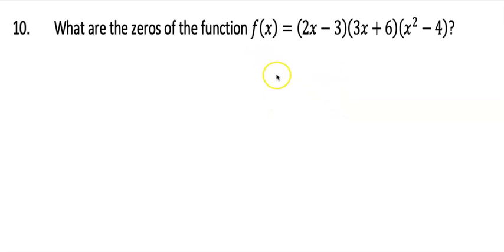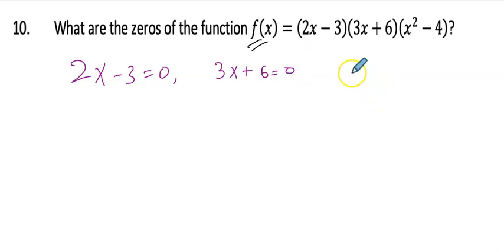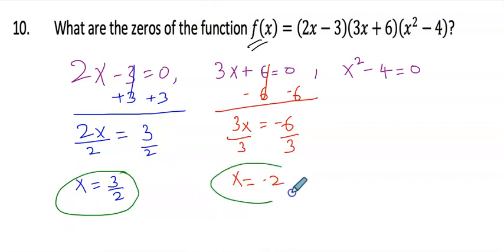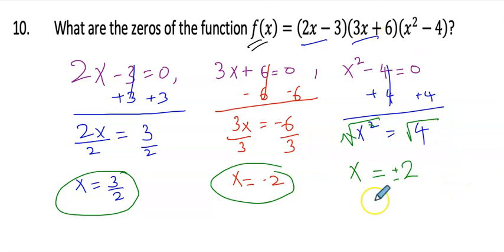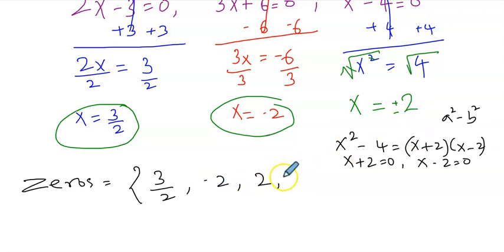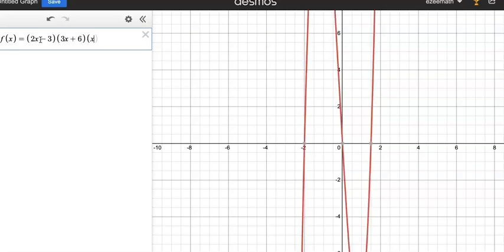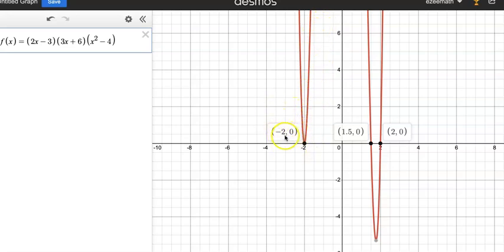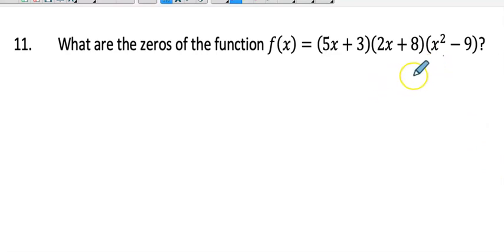Zeros of a Polynomial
Simple method to find the zeros of a Polynomial given in factored form.